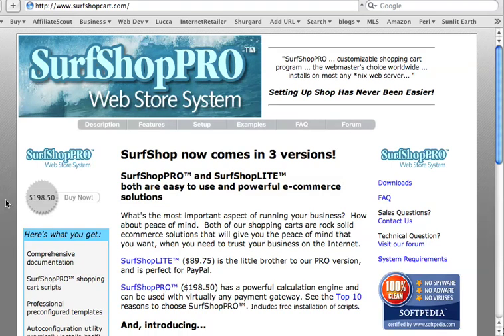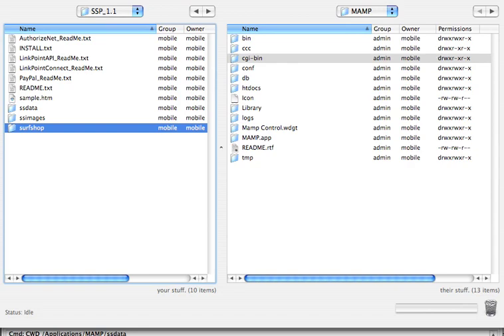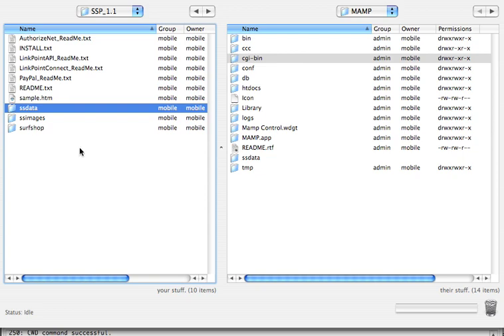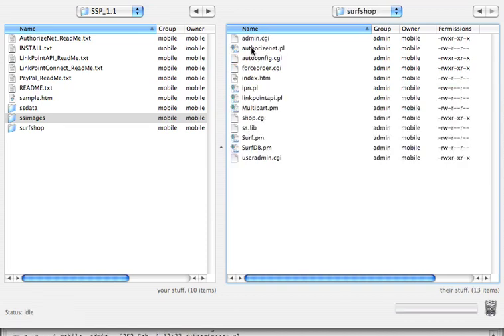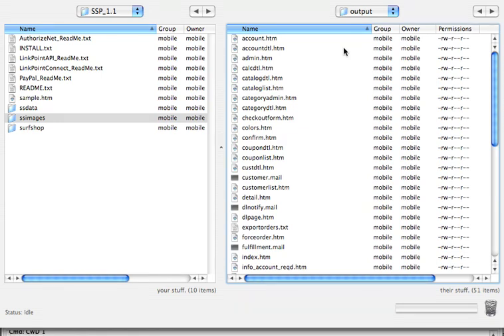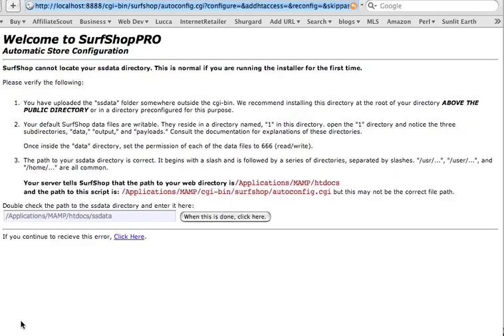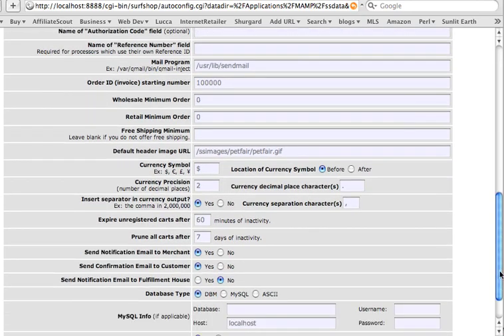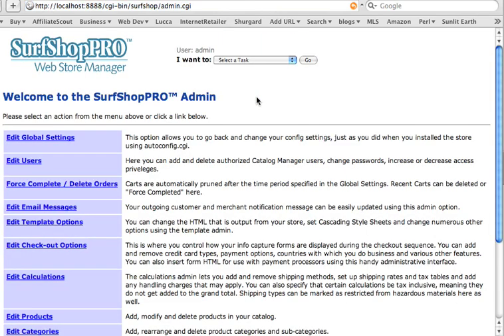SurfShopPRO Installation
See how easy it is to install SurfShopPRO, the rock-solid ecommerce suite for small to medium sized businesses.  You can have an online store in under 10 minutes!